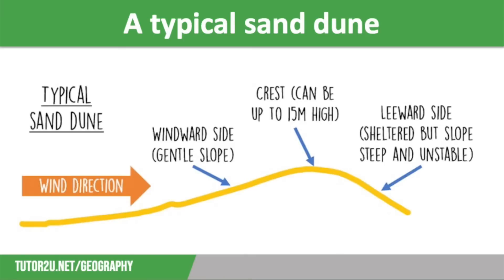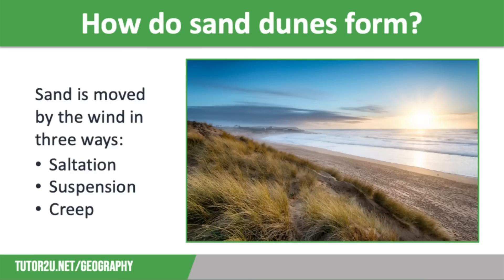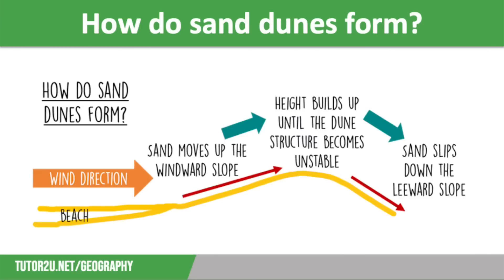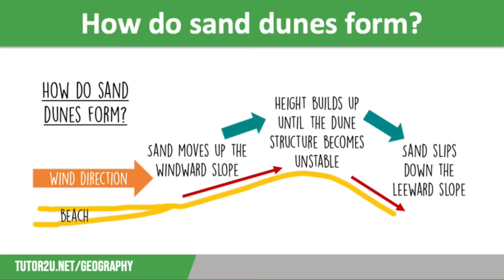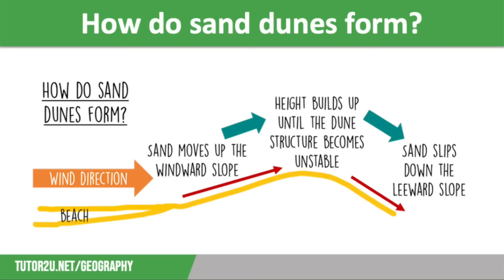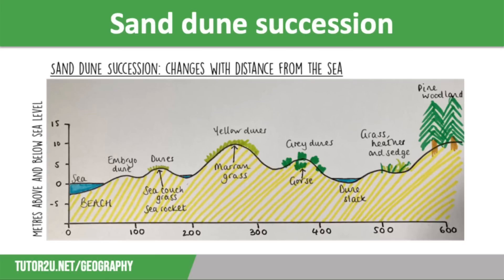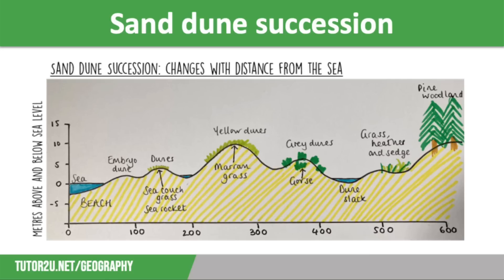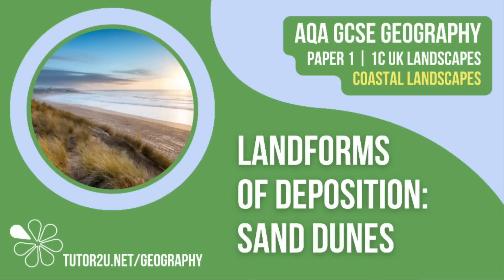Landforms of Deposition: Sand Dunes | AQA GCSE Geography | Coastal Landscapes 8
This topic video explains the process of sand dune formation and looks at how they change over time.